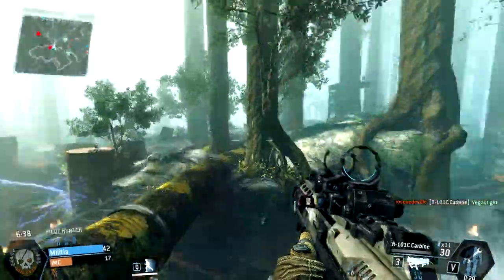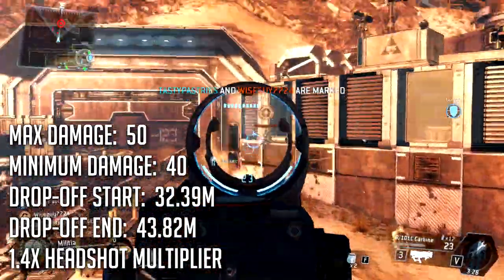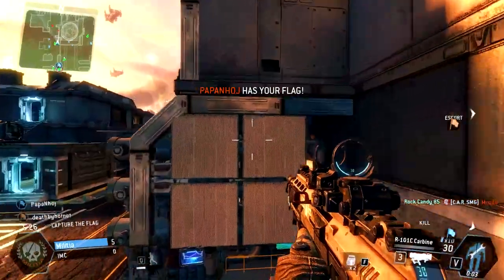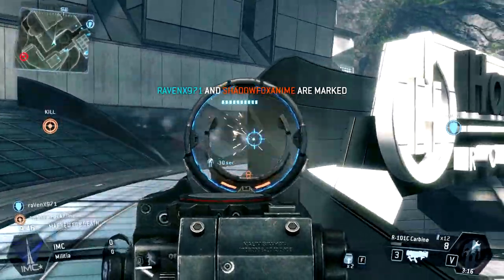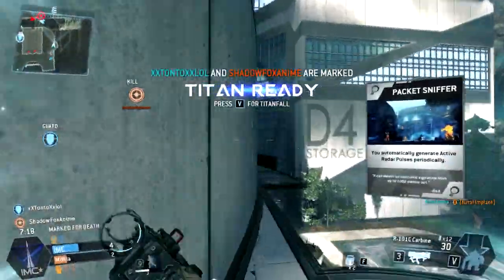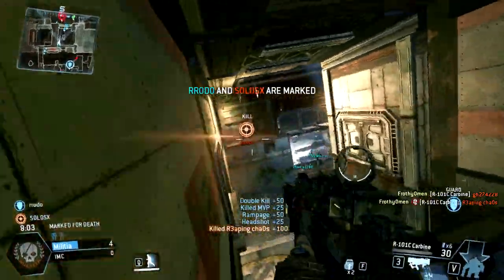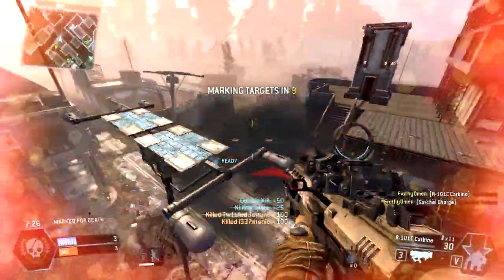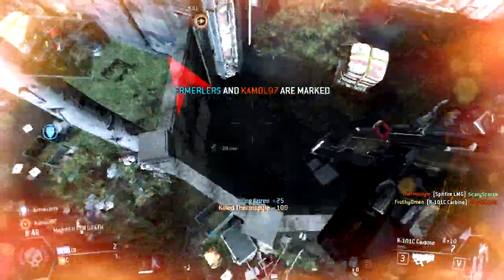Titanfall Loadout Guide Redux: Is the Carbine Still Good Post-Nerfs?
In this episode we will discuss the Carbine in its newly weakened form after the recent Title Update 4.